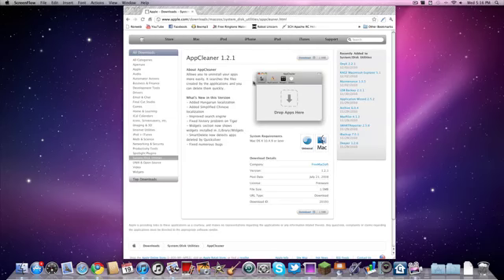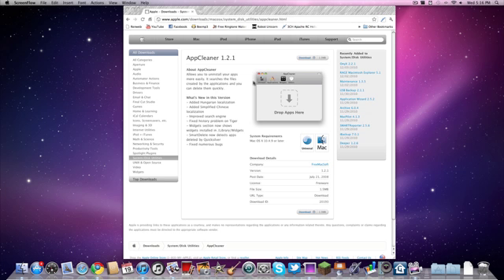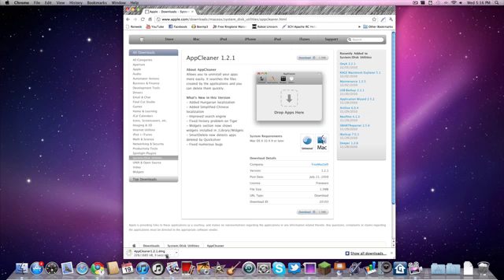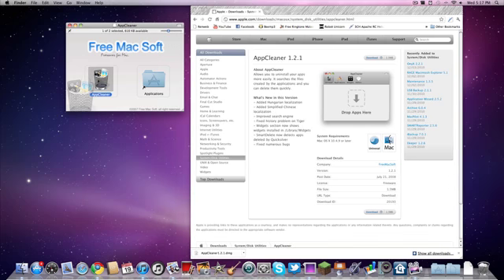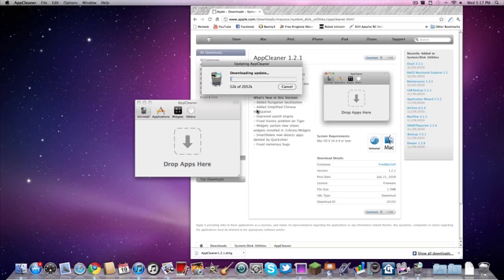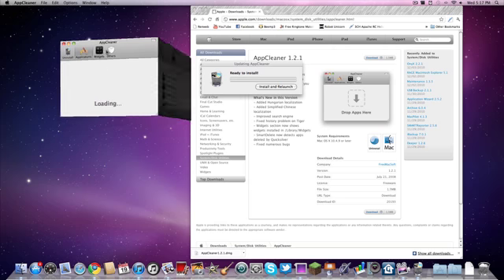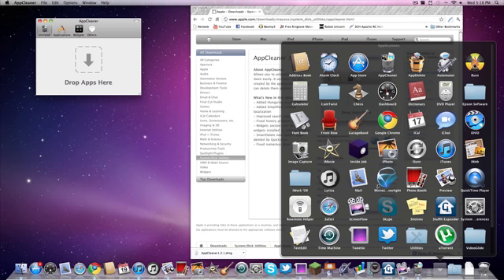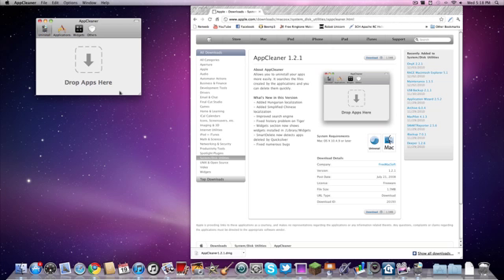AppCleaner Review *Alternative to AppDelete* *Get Appdelete for free*